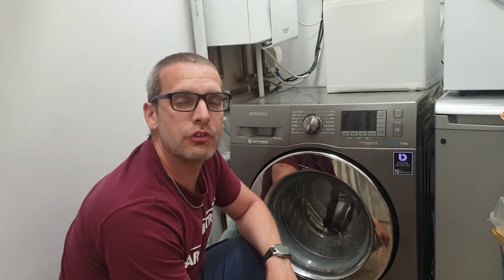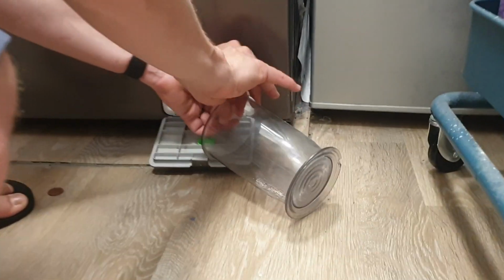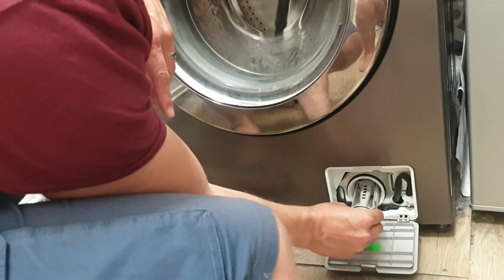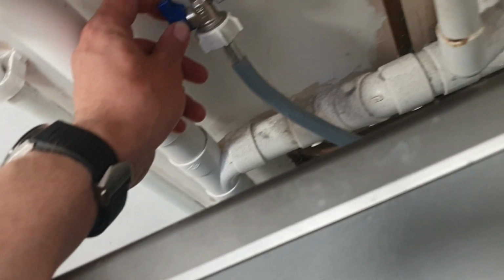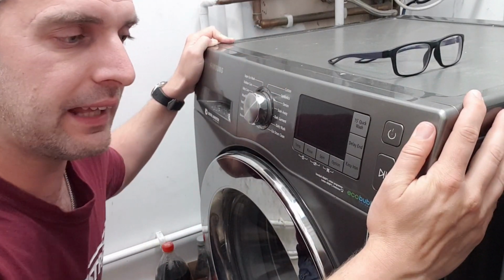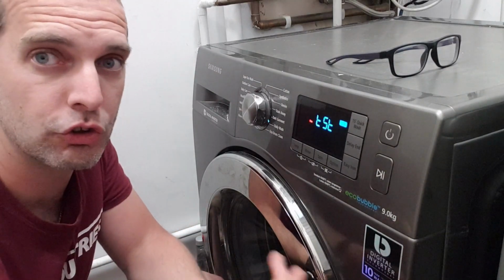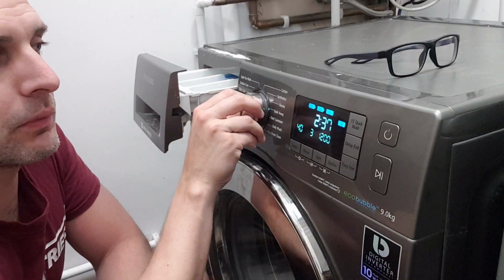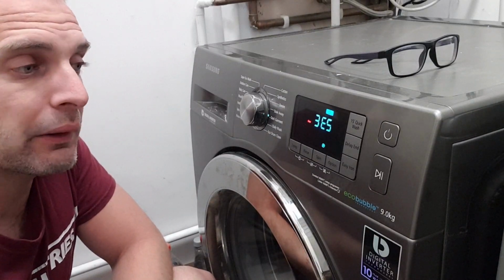How to fix and diagnose issues with Samsung Ecobubble Washing Machine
Got an error message or issue with your Ecobubble. There are some REALLY simple fixes that you can check for and resolve before paying a professional.  This video also shows how to put into test mode to confirm the issue.
It will show: How to remove and clean filter, check water inlet issues, drain issues, out of balance issues and how to resolve.  The test/diagnosis shown will provide a code that you can look up at Samsung (see link below) or codes below:
1C, 1E Water level sensor issue
3C, 3E, 3E1, 3E2, 3E3, 3E4, 3E5
Motor issue
4C, 4E
Water supply issue
4C2, 4E1, 4E2, 4Ed
Water temperature issue
5C, 5E
Water drainage issue
6E
Water heater not functioning
8C
MEMS sensor issue
8E
Current error
9E1, 9E2, 9H1
Power error
11E
Low water level detected
12E
Button issues
13E
Signal communication error
14E & 18E
Button issues